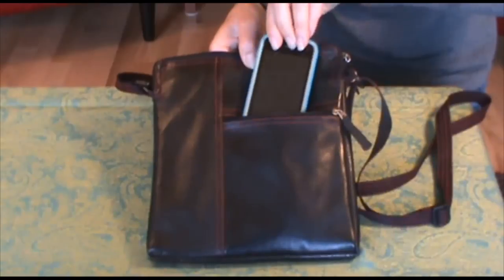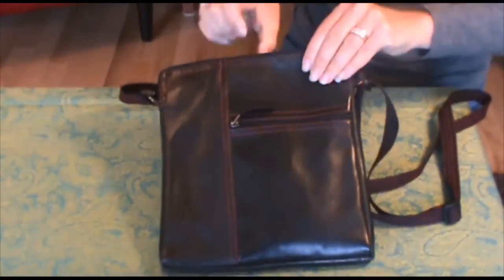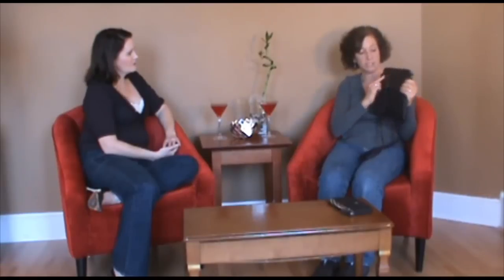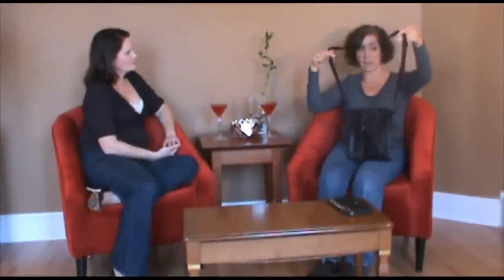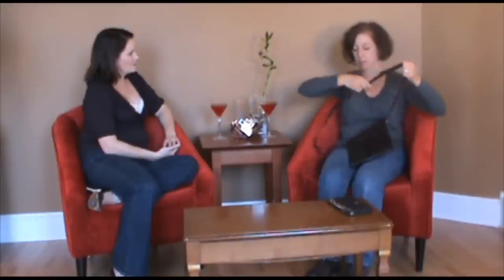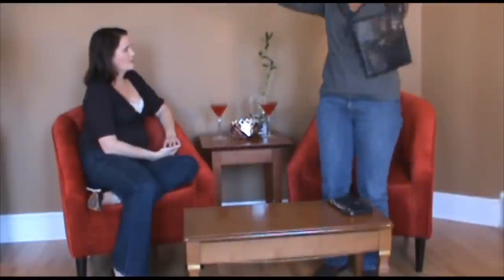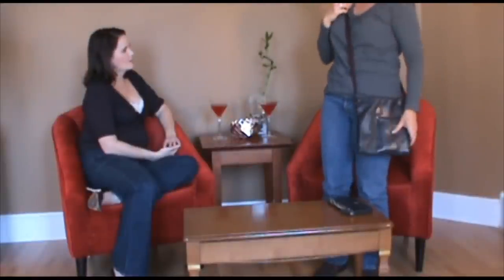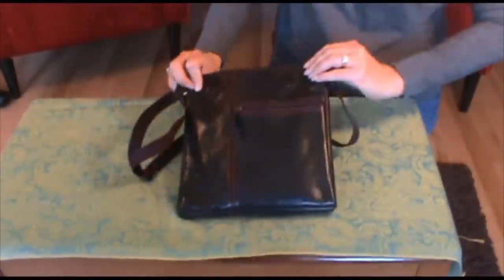BagInspiration: Smateria Moto Mambo Recycled Cross Body Bag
This recycled, eco friendly, cross body hand bag is made out of recycled motorcycle seats. With two outside zippers, this purse is super practical. You cell phone easily fits in one outside pocket, and your lipstick or keys in the other. The different texture on each sides makes this bag fabulous. The red stitching all around the purse and on the strap make it spectacular! The many inside pockets makes it useful. All around a perfect bag!

The "moto" (motorbike) holds legendary status among Cambodians. Everybody wants or has one. Five people can easily fit on one. Monks bless new ones every day at the pagoda. With no public transport system and cars being so expensive, the motorbike is essential to the Cambodian family. Smateria recycles old discarded seats and uses them to produce funky bags and wallets.

Adustable strap
Inside zipper pocket
2 inner pockets
8" wide x 9 1/2 " high x 1" deep
Fair Trade Made
Made from recycled motorbike seats
Smateria was established in Cambodia in 2006 by two Italian friends. They both believed "One man's junk is another man's treasure" and knew it was possible to transform discarded materials into gorgeous new fashion accessories by mixing Italian design and technical Khmer skills.  They employ able bodied and disabled people. All Smateria employees are contracted in accordance with International Labour Law. 85% of Smateria employees are young women between the ages of 20 and 30.

Who knew eco friendly handbags could be so hip? BagInspiration helps you Go Green with Style!